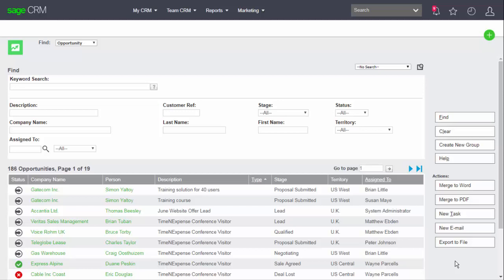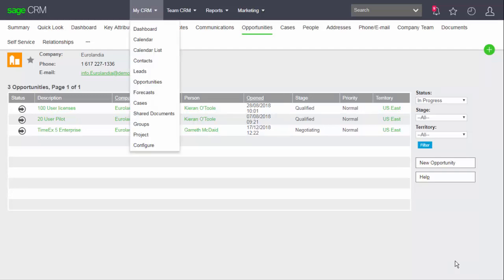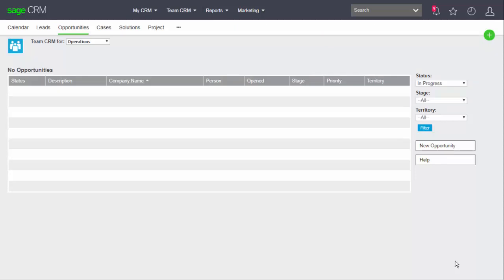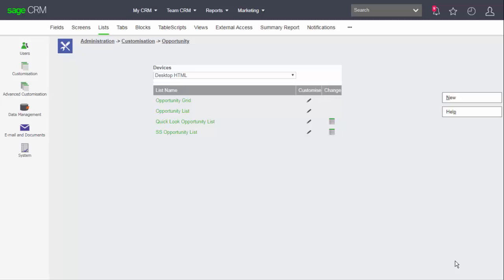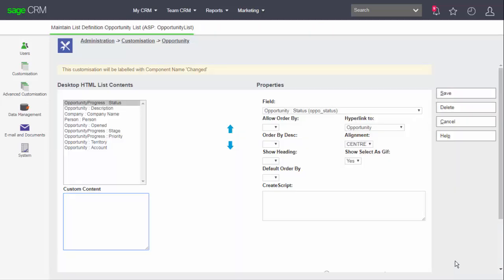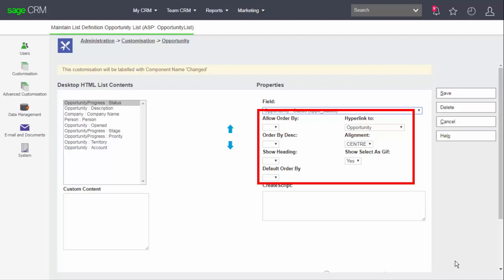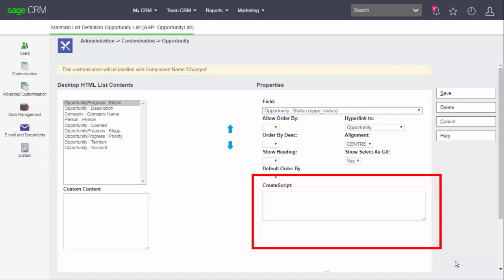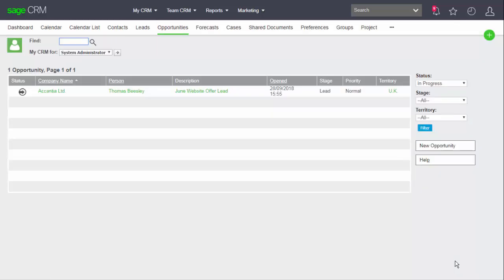Sage CRM: List Customization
This short video tutorial is designed to help the new System Administrator.  It is part of a series of lessons that build towards gaining the System Customization badge.  This lesson in particular will cover the knowledge needed to understand how to customise lists and grids used in Sage CRM.